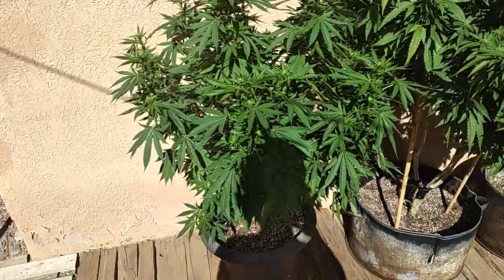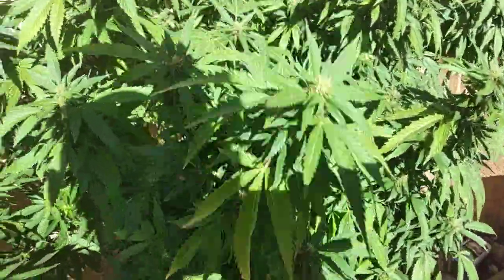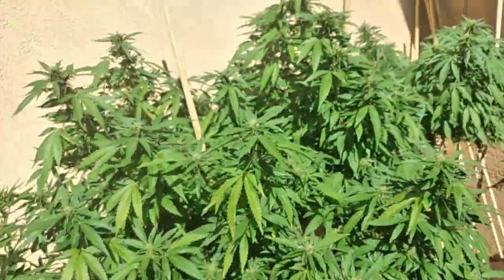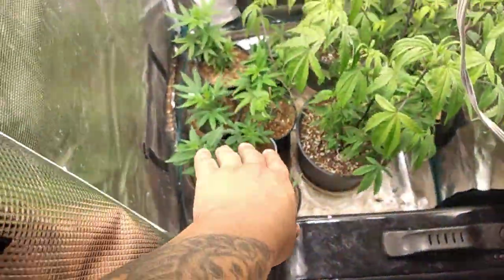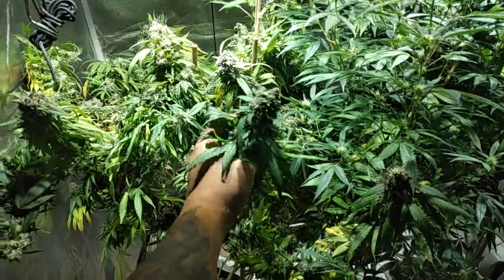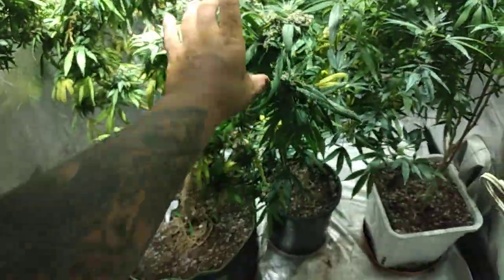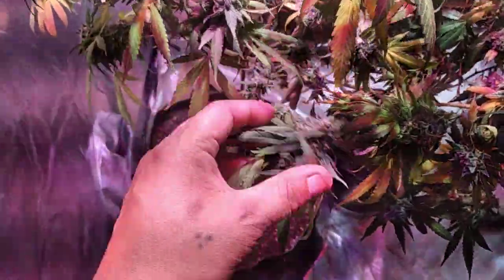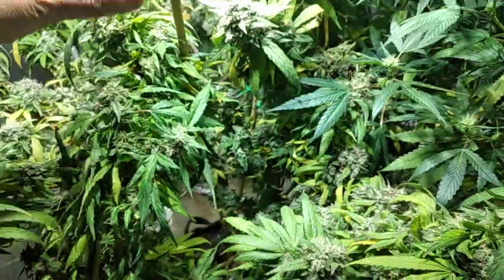Last week of feeding In flower tent